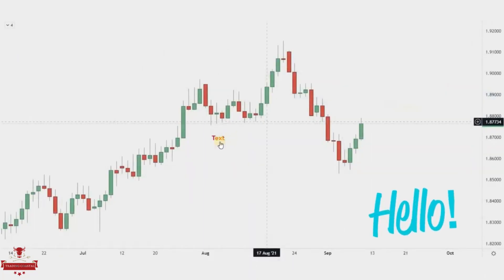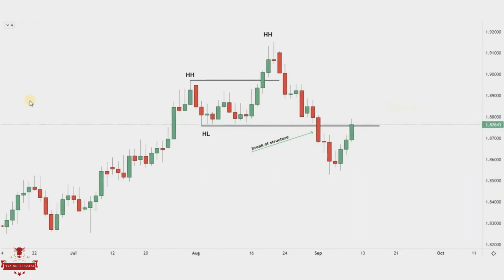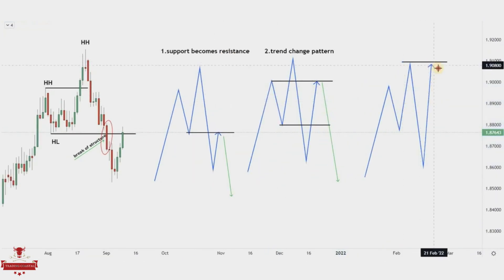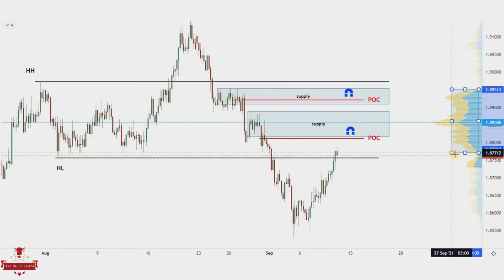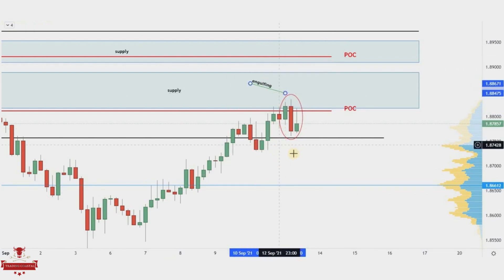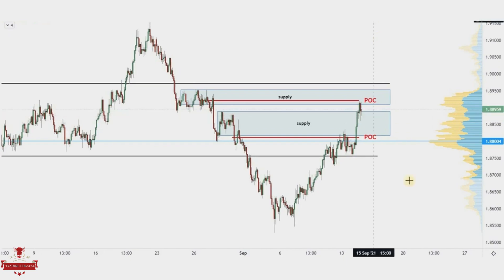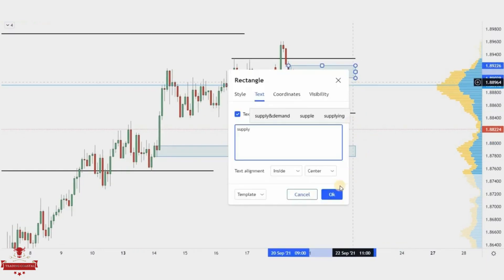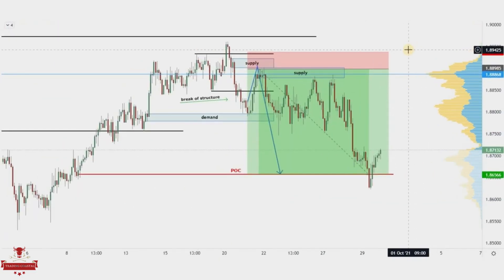Understanding real Market Structure with Supply & Demand confirmation | smc | bos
✅OPEN ACCOUNT BELOW📈📈📊

📌 ETMONEY (MUTUAL FUND)🚀🚀
📌 WAXIRX (CRYPTO)🚀🚀
📌 BINANCE (CRYPTO)🚀🚀
📌 ANGEL BROKING (STOCKS)🚀🚀
📌 ZERODHA ( STOCKS)🚀🚀
📌 UPSTOX (STOCKS)🚀🚀
📌Tradingview platform ⚡